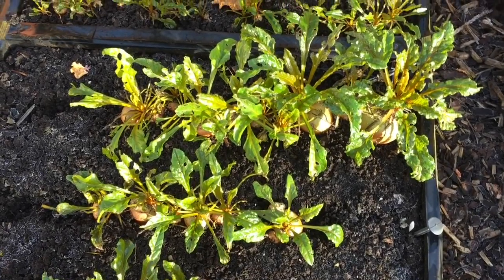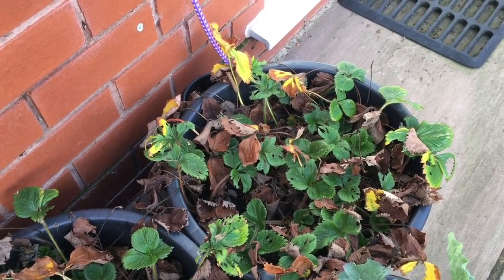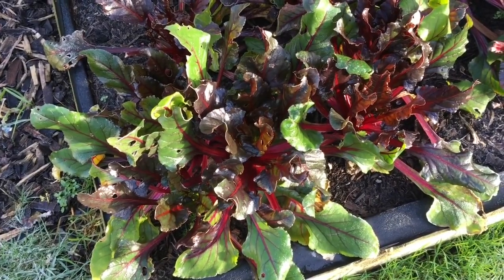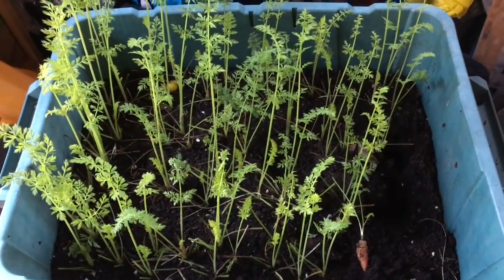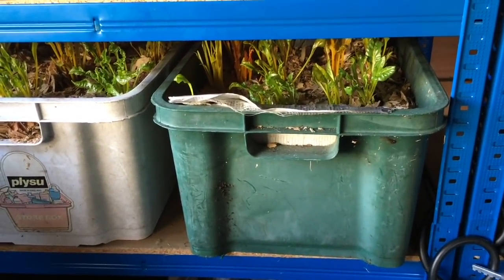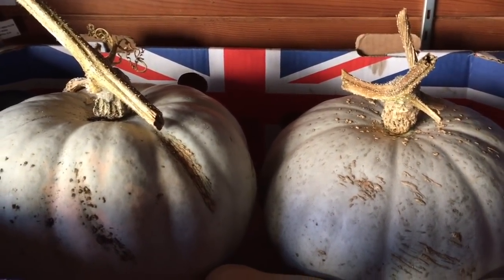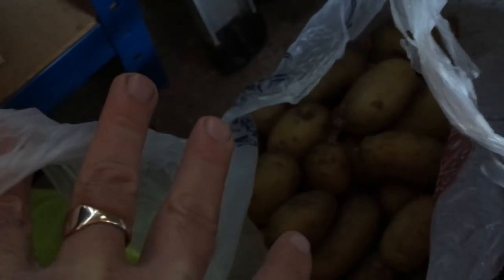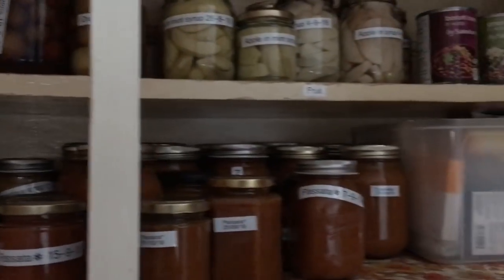A Tour of the Allotment Store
We just went through the allotment store to check everything out.  Fortunately we only had a couple of rotten spuds, two sprouting garlic cloves and a couple of mouldy onions.

Everything else was in fairly good, or very good condition, so it's all back in the store and this video takes a quick look at it as well as the veg that's still in the garden.

For what's growing on the allotments, check out the last tour.

Our approach to allotment life is to: grow as much as we possibly can, to be self-sufficient in veg all year round and in fruit in season, to give away our huge surplus to friends and family, and to have as much fun as possible.